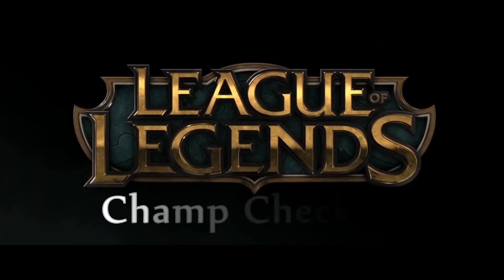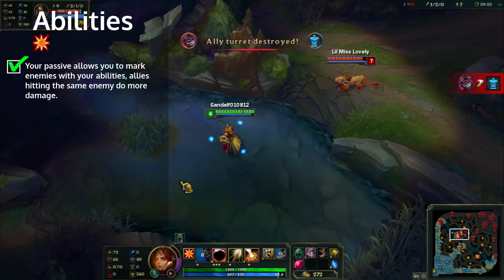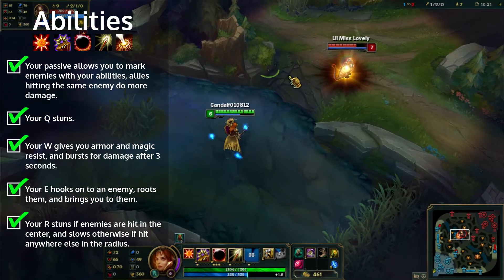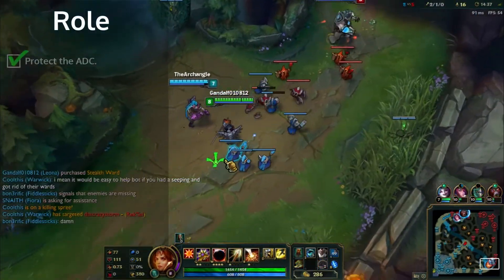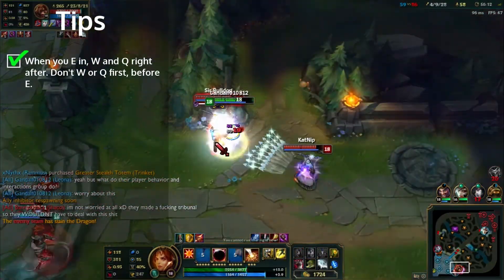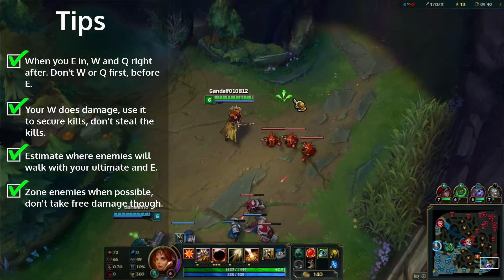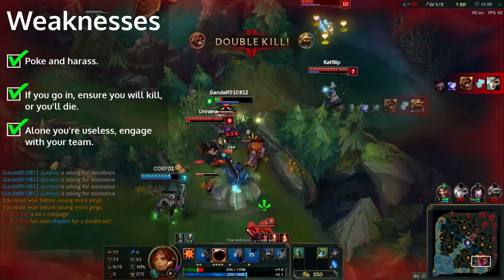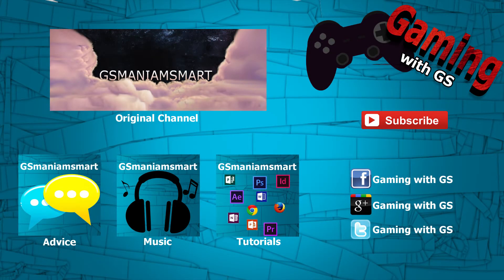League of Legends: Champ Check ✔: Leona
League of Legends Champ Check, giving you all the quick and crucial tips for your champion. Today's champion, Leona, the Radiant Dawn.

LoL
Champion Spotlight
Actual Champion Spotlight
Champion Check
Leona Guide
Leona Help
Leona the Radiant Dawn
League of Legends Guide
League of Legends Help
GSmaniamsmart